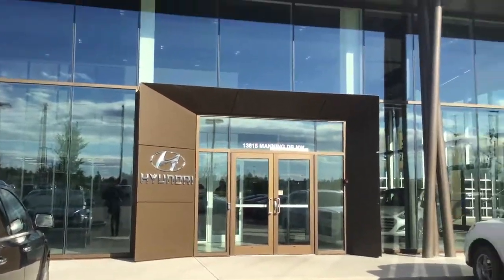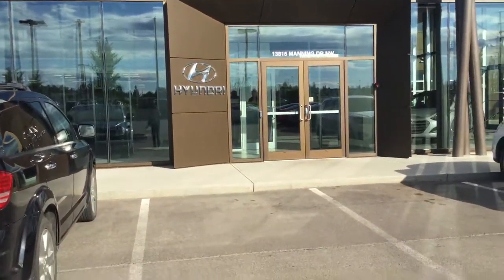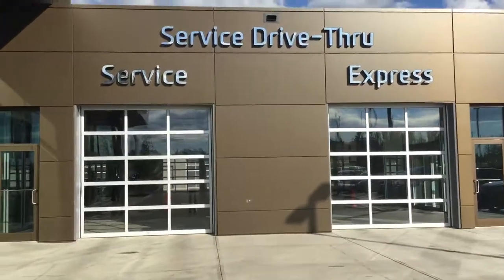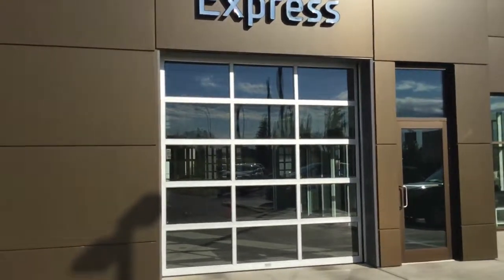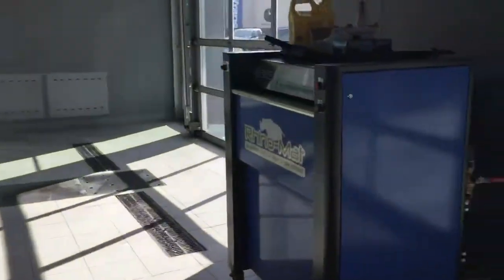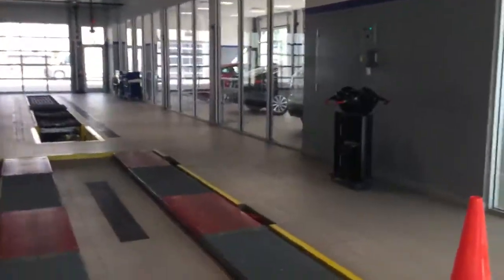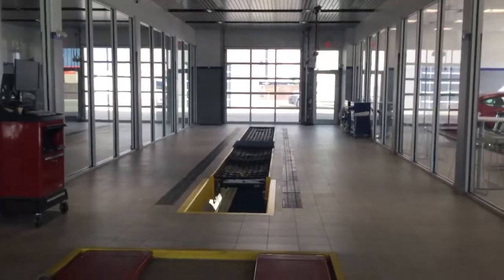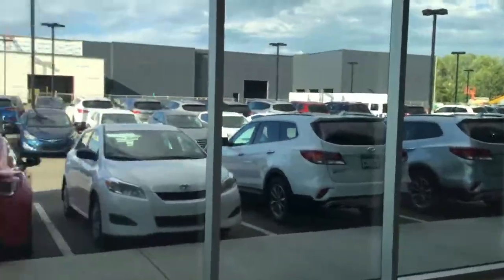Welcome to River City Hyundai || Edmonton Hyundai Dealer